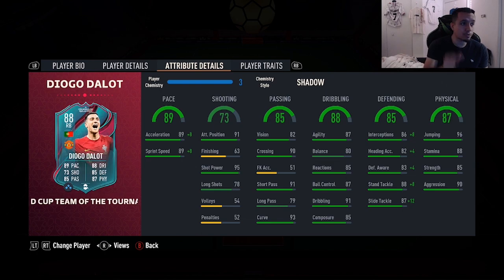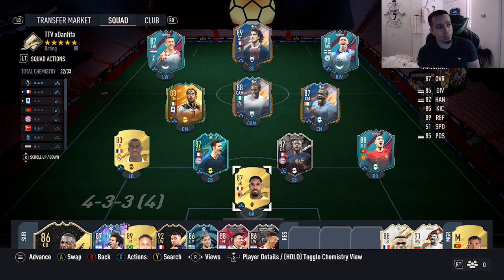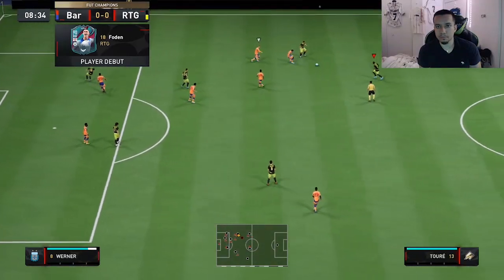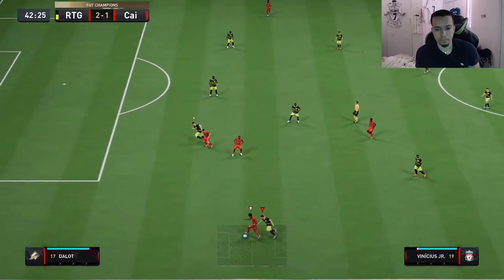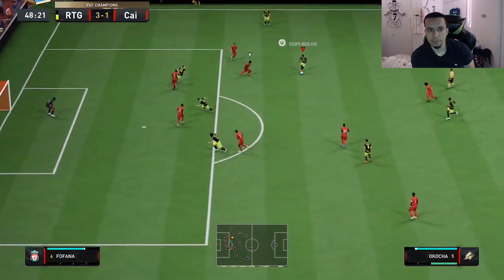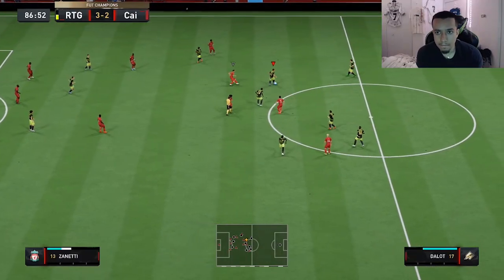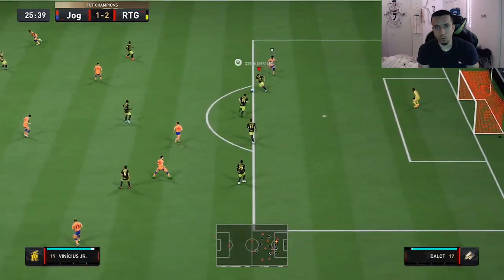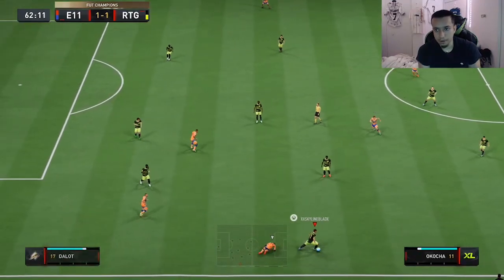👁88 WORLD CUP TEAM OF THE TOURNAMENT DIOGO DALOT PLAYER REVIEW - FIFA 23 ULTIMATE TEAM